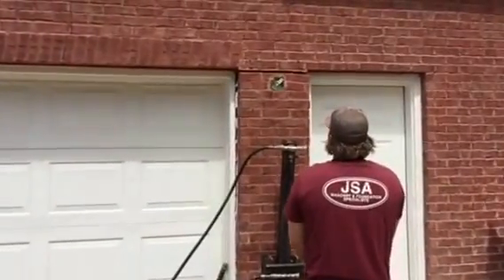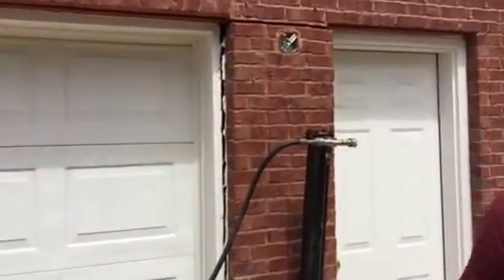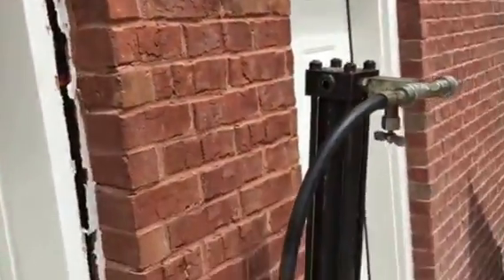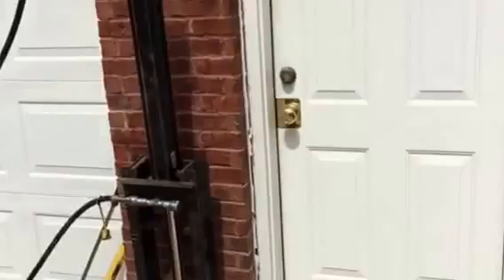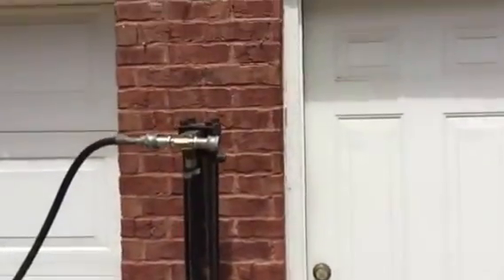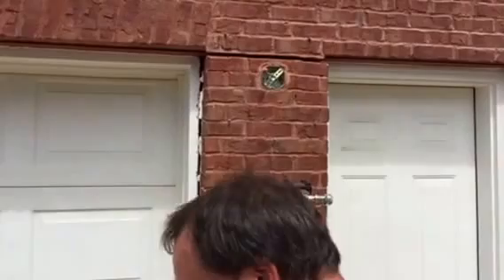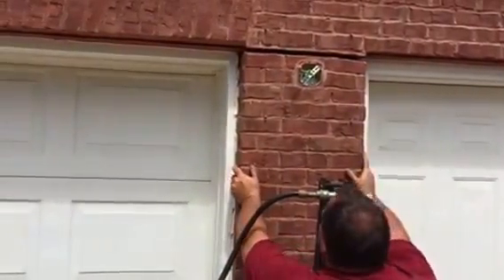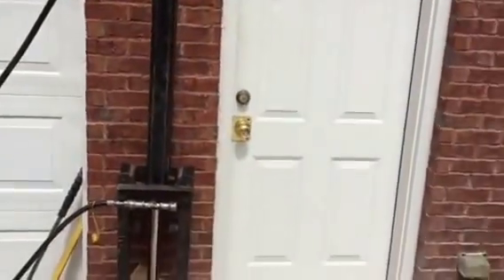JSA "Crack Repair" Atlanta Georgia Contractor. "How to fix repair brick garage settling Alpharetta"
Jsaspecialists.com
JSA Atlanta Masonry Atlanta Foundation Repair Contractor repairing
front porch steps that have settled. Steps, garages, and porches are usually
placed on uncompaced fill dirt causing them to settle.  Steps and porches usually can
be lifted with our piers to put them back into the original position. If you think you
may need foundation repair services give us a call today.
JSA foundation masonry repair specialists. How to fix crack repair settling foundation
brick wall Atlanta Georgia

Facebook.com/jsaspecialists
TrustDale.com
Services Offered: Foundation Settling, Masonry/Brick Repair, Leaning Chimneys,
Bowing and Leaning Retaining and Basement Walls, Anchoring and Tie Backs,
Steps, Deck, and Porch Settling, Crack Repairs Steps, garages, and porches are usually placed on uncompaced fill dirt causing them to settle.  Steps and porches
usually can be lifted with our piers to put them back into the original position
Atlanta Georgia brick foundation crack repair contractor.
Bartow:  Cartersville. Cherokee : Canton, Holly Springs, Woodstock.
Cobb:  Acworth, Kennesaw, Powder Springs, Marietta, Smyrna.
DeKalb: Brookhaven, Chamblee, Decatur, Dunwoody, Druid Hills, Stone Mountain, Tucker. Douglas: Douglasville.  Forsyth: Cumming.
Fulton: Alpharetta, Atlanta, Buckhead, Johns Creek, Milton, Roswell, Sandy Springs, Fairburn. Paulding:  Dallas, Hiram. Gwinnett:  Buford, Dacula, Duluth, Lawrenceville, Lilburn, Norcross, Suwanee, Sugar Hill, Snellville.